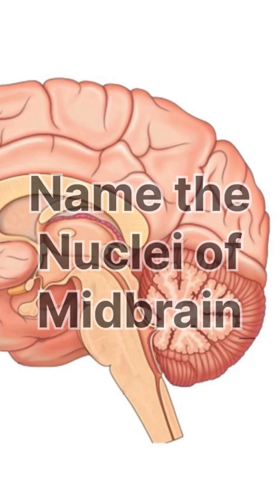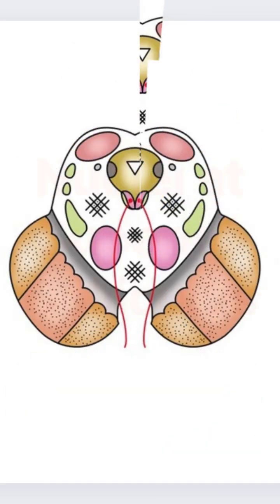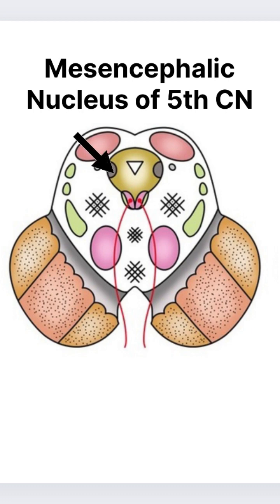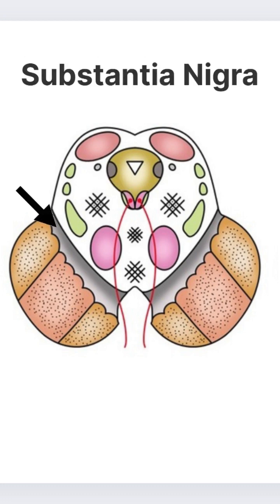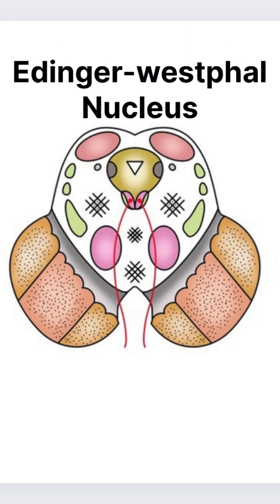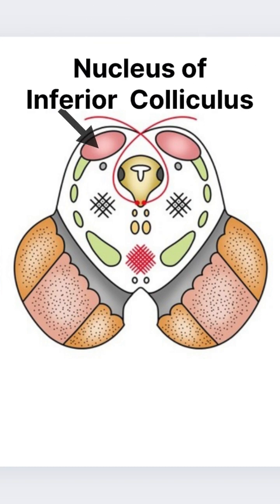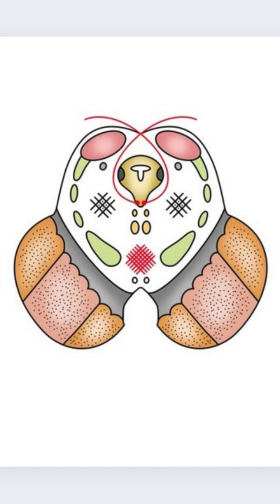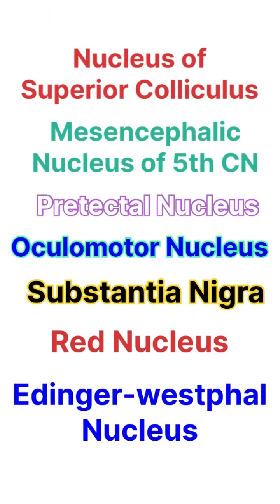Midbrain Nuclei: Quick recap in 60 seconds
Quick recap of midbrain nuclei before viva in neuroanatomy.
List of nuclei in transverse sections of midbrain.

Confused about the nuclei in the midbrain? Let’s simplify it! From oculomotor to red nucleus, and substantia nigra to Edinger-Westphal, get a rapid visual and clinical overview in just 1 minute. Perfect for NEET PG & medical students!